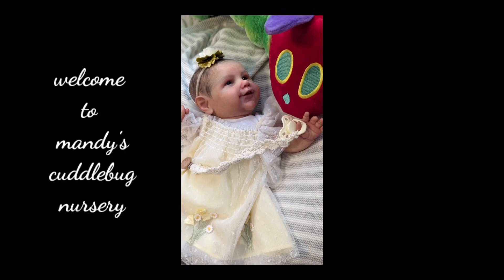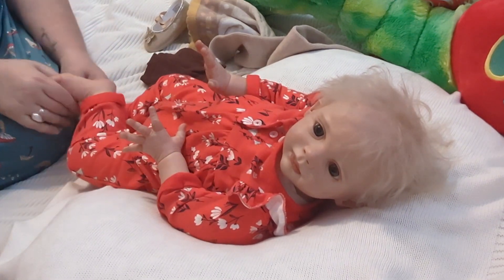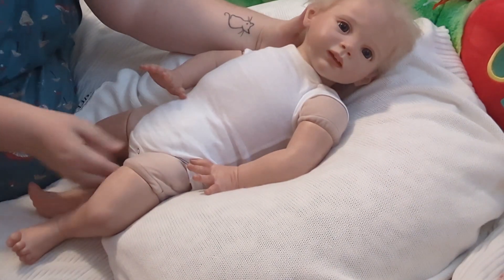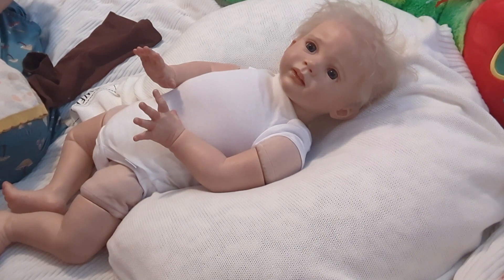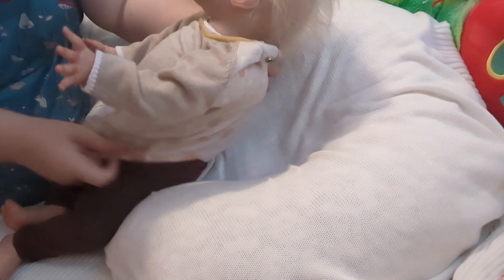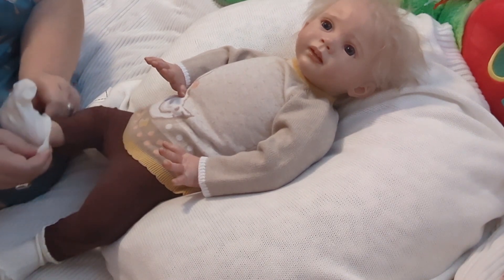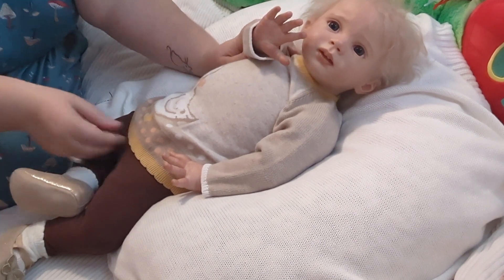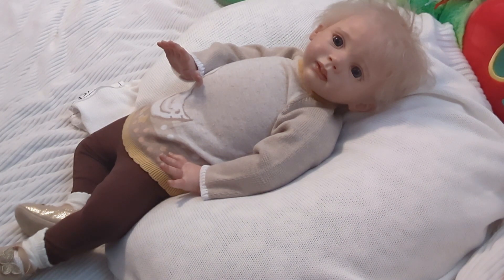Stop Yanking My Leg! I Don't Like This Video, but Here It Is! Fridolin by Karola Wegerich